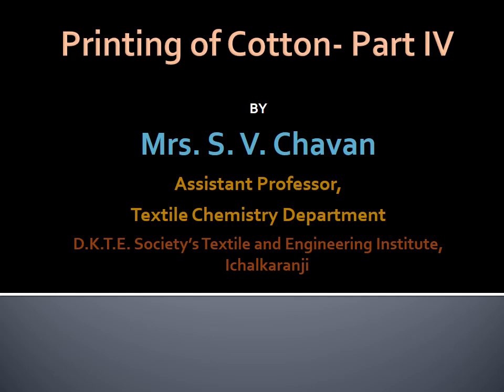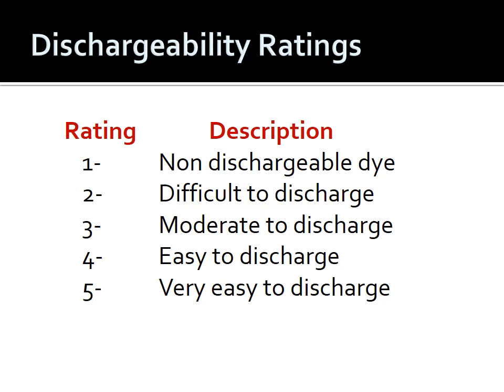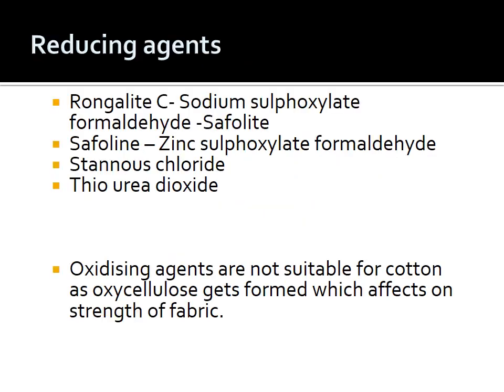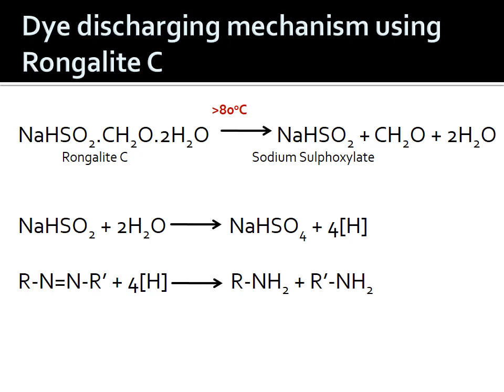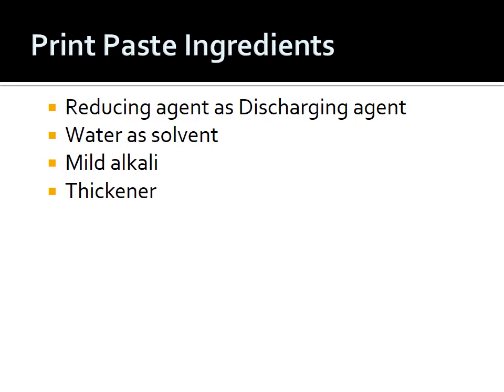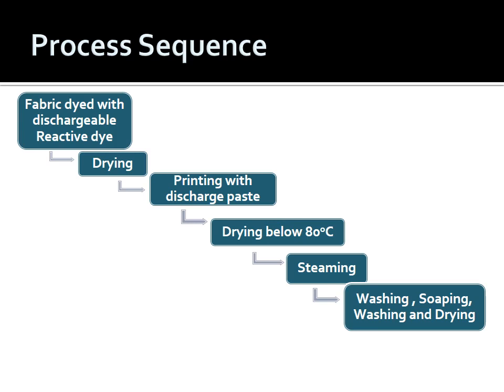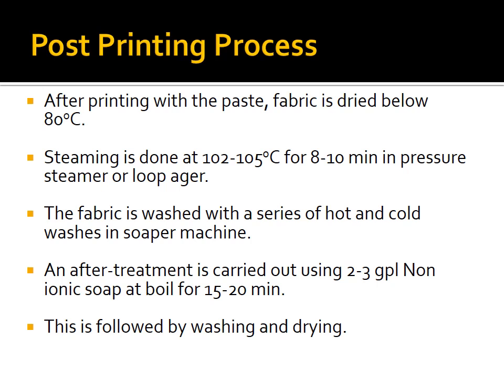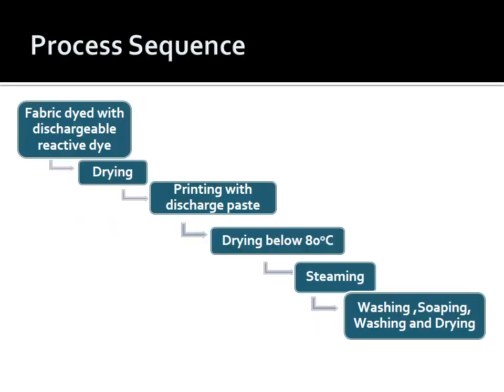Discharge Style of Printing on Reactive Dyed Ground